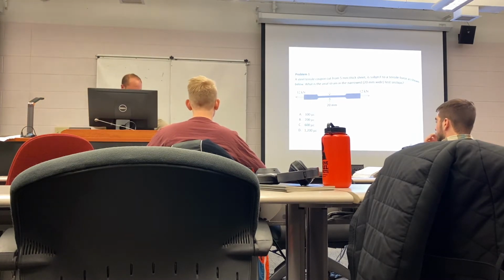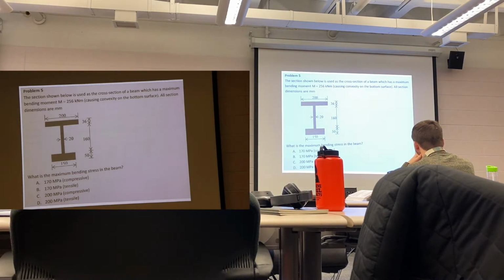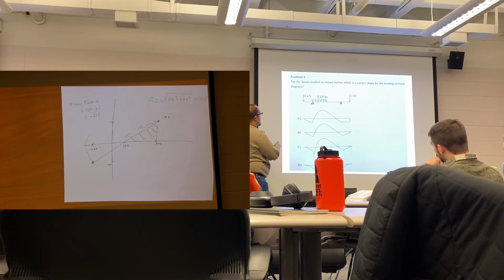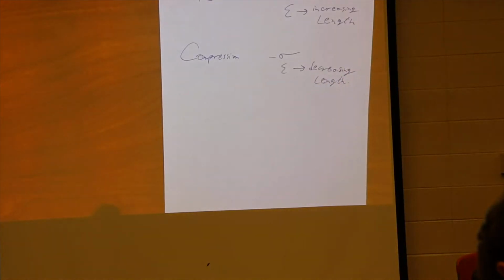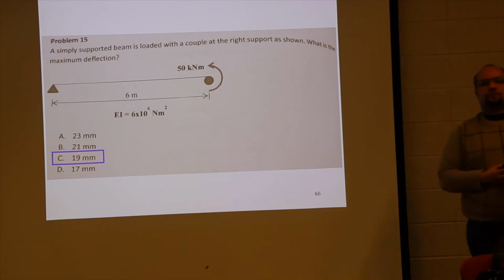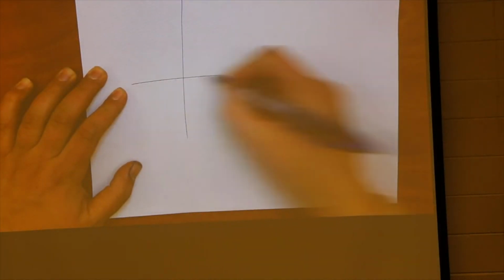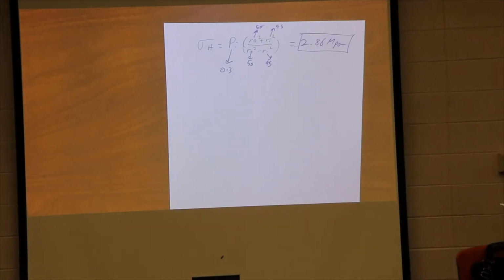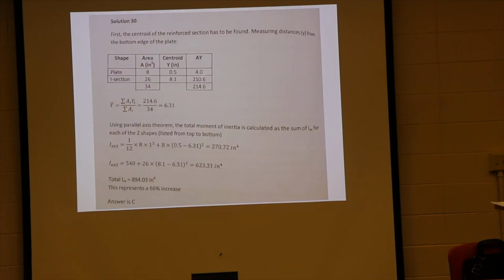Mechanics of Materials Pt.2 - F.E. Civil Review Chi Epsilon RPI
Recording of Professor Omar El-Shafee Ph.D. of RPI giving his review lecture on Mechanics of Materials for the F.E. Civil Engineering exam.

F.E. exam review sessions are hosted annually by the Rensselaer Polytechnic Institute chapter of Chi Epsilon.

Recorded January 21st, 2020.